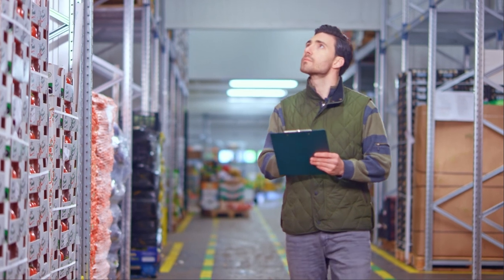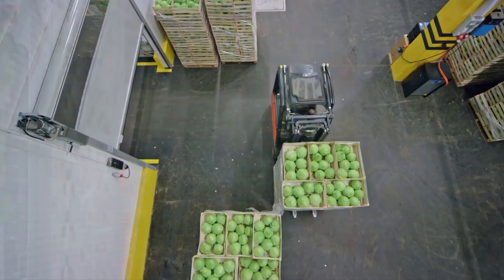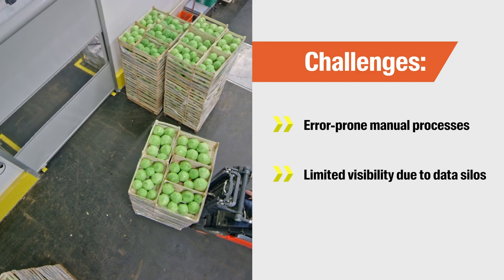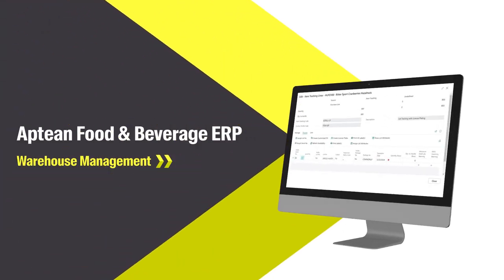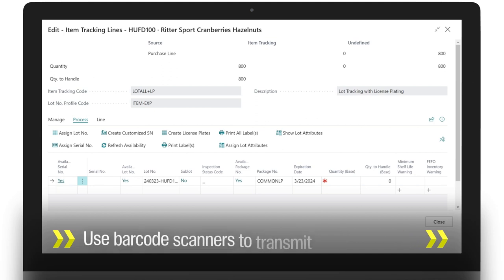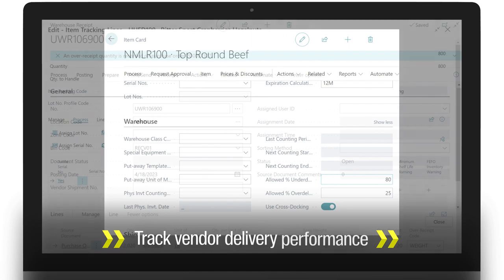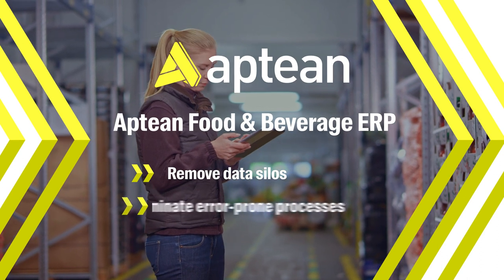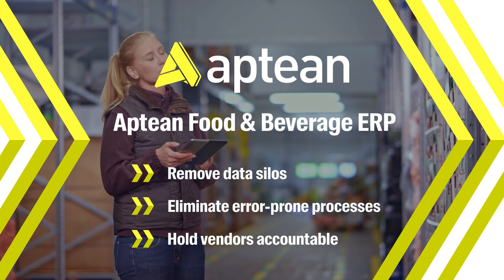Aptean Food & Beverage: Warehouse Management ERP business software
Paper-based systems prevent your business from operating at max efficiency. Remove data silos today with an industry-specific ERP solution. Take the first step towards efficiency and profitability today.